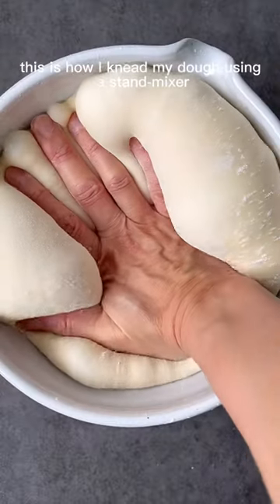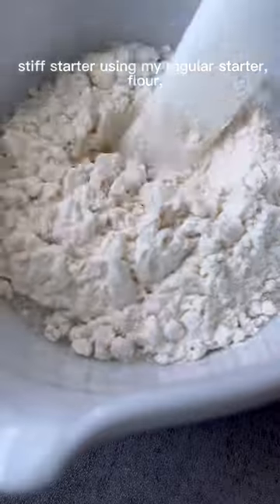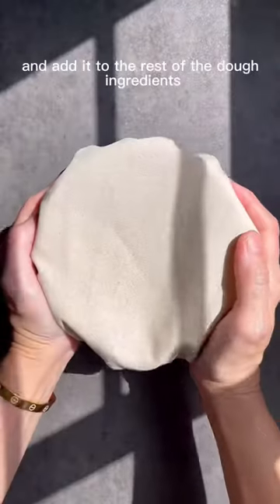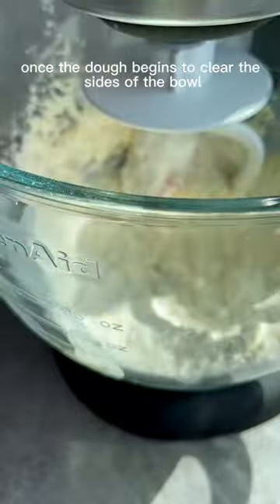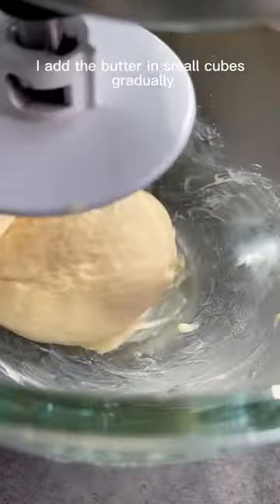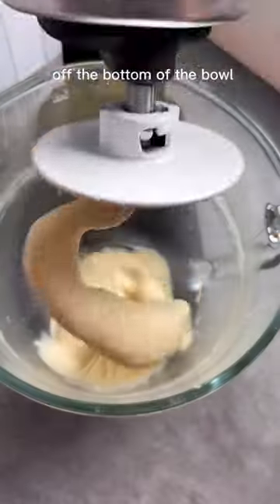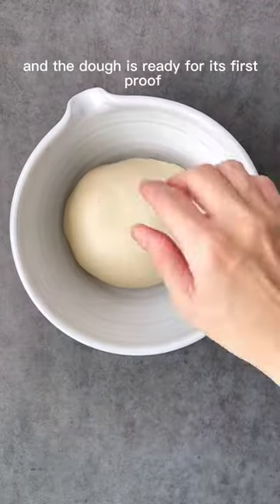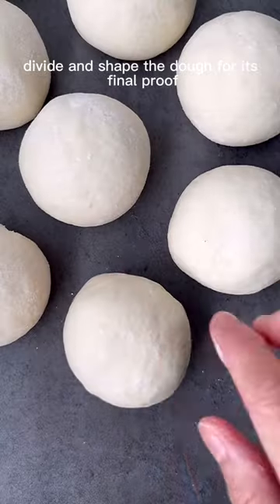ℍ𝕠𝕨 𝕋𝕠 𝕄𝕒𝕜𝕖 𝔹𝕣𝕖𝕒𝕕 𝔻𝕠𝕦𝕘𝕙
𝔽𝕠𝕝𝕝𝕠𝕨 @shebakesourdough 𝕠𝕟 𝕀𝕟𝕤𝕥𝕒𝕘𝕣𝕒𝕞 𝕗𝕠𝕣 𝕞𝕠𝕣𝕖 𝕓𝕒𝕜𝕚𝕟𝕘 𝕥𝕚𝕡𝕤 𝕒𝕟𝕕 𝕣𝕖𝕔𝕚𝕡𝕖𝕤

This is a dough made using a Sourdough Sweet Stiff Starter (SSS) .

1. Build a SSS using our regular 100% hydration starter, flour and 💦 in the proportion as stated in the recipe.

2. Once the SSS has reached its peak, add it to the rest of the dough ingredients (except butter) and start kneading.

3. When the dough becomes fairly strong (it does not tear when you stretch it gently), add the (softened) 🧈 to the dough gradually.

4. Knead until the dough passes the window-pane test

i.e. the dough does not tear when you stretch it into a thin semi-translucent film.

5. Round the dough into a ball and proof it until it doubles.

6. Punch the dough down and divide it into your desired portions.

7. Rest the dough for ~10 min to allow it to relax to prepare for final shaping.

8. Shape the dough and let it proof for the second time.

9. Once the dough has doubled, it’s ready to go into the oven!